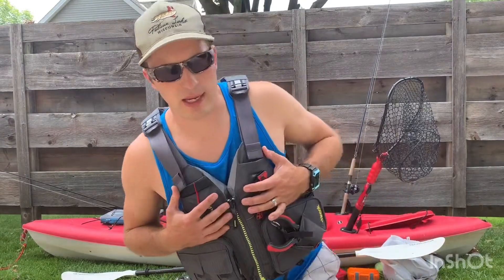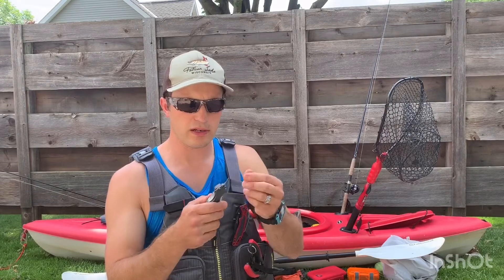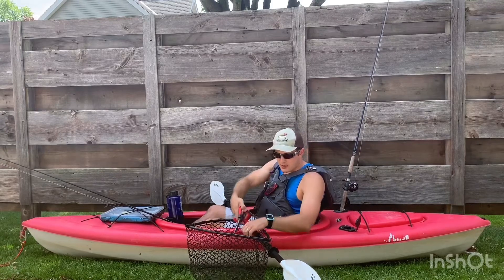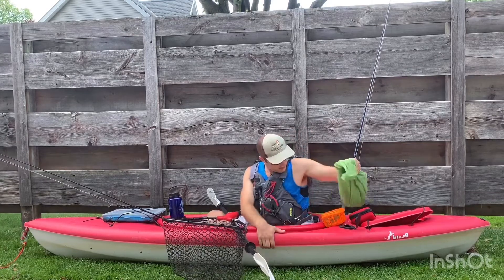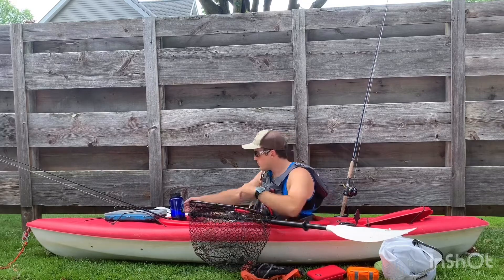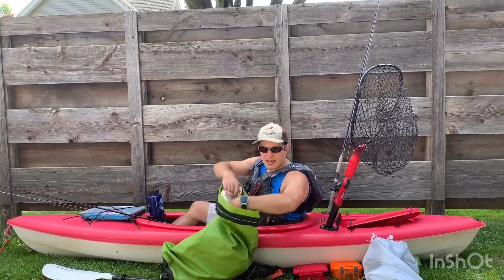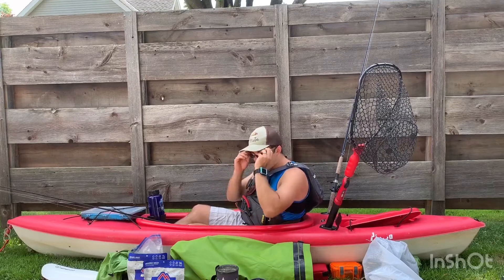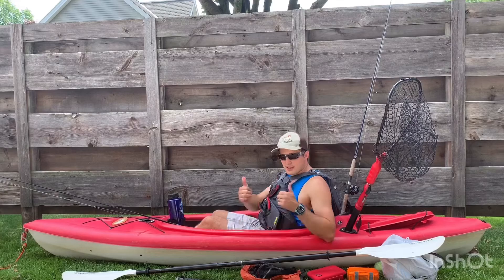Kayak River Fishing for Muskies and Smallmouth Bass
I’ve been kayak fishing down rivers in Northern Wisconsin for almost 20 years and I want to share with you some tips to help you be more successful and safe on the water.